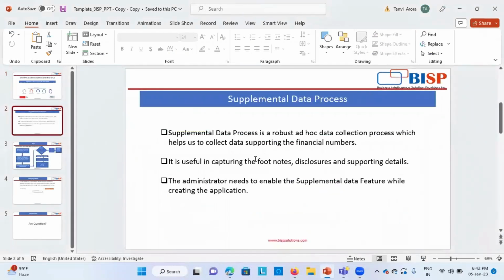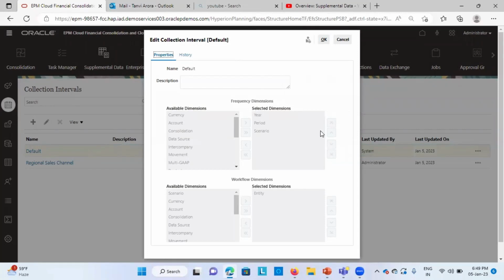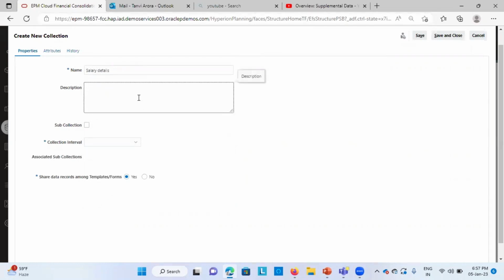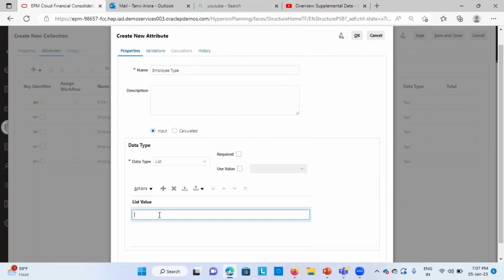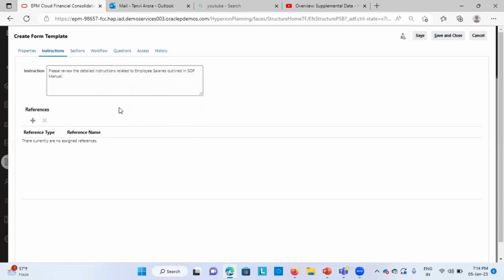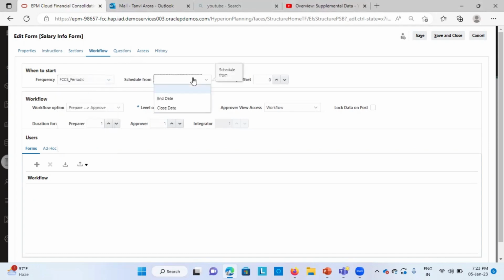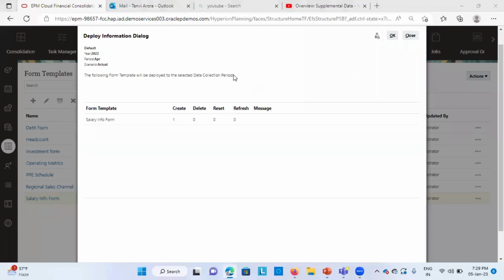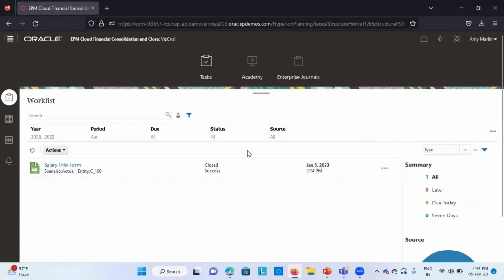Oracle FCCs Supplemental Data Designing the close process | Oracle FCCs Implementation | FCCS BISP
Oracle FCCs Best Consulting :
This is another excellent video on Oracle FCCS (Oracle Financial Consolidation and Close Cloud). In this video, we have taught Oracle FCCs Supplemental Data Designing the close process